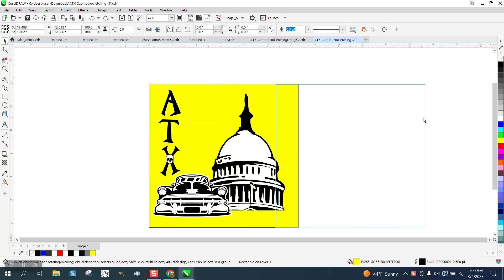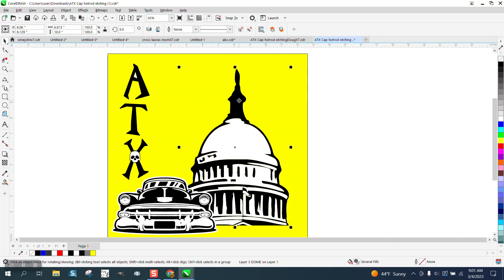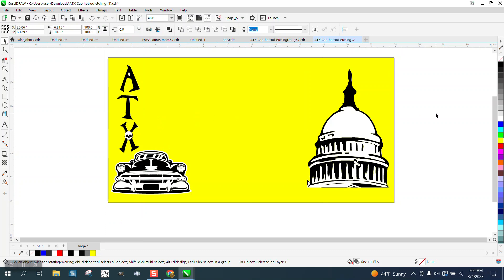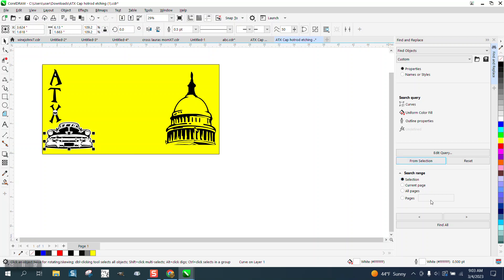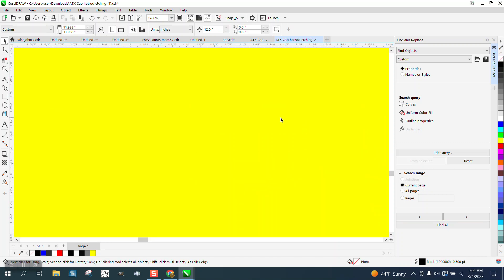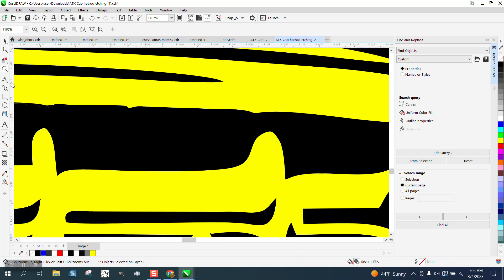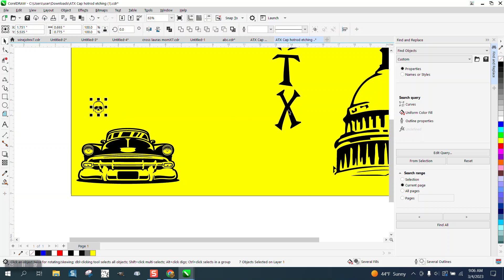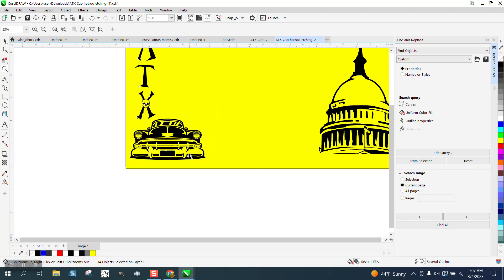Corel Draw Tips & Tricks Remove White parts inside objects and trim parts of 2 objects